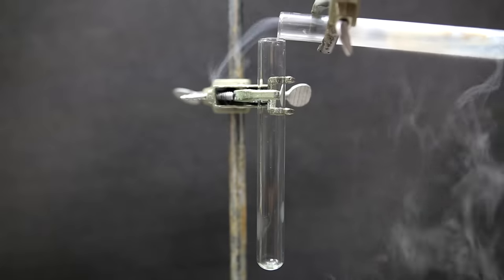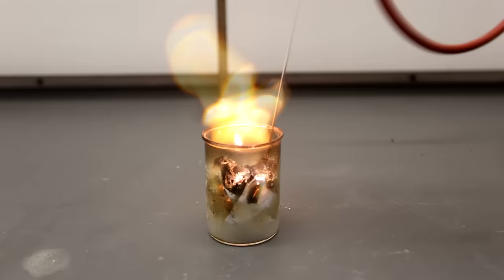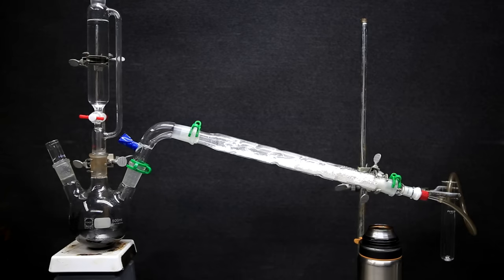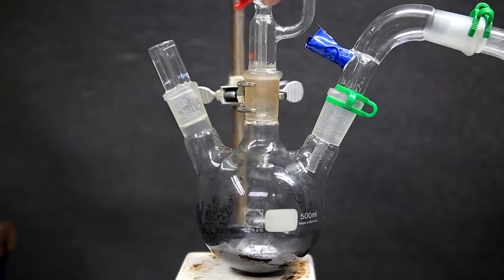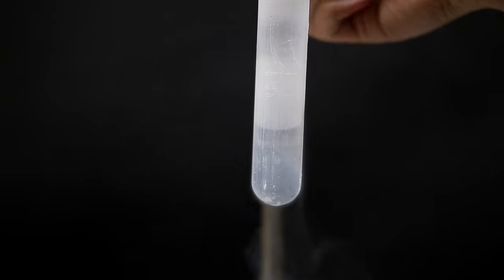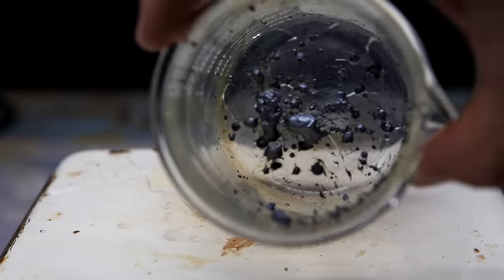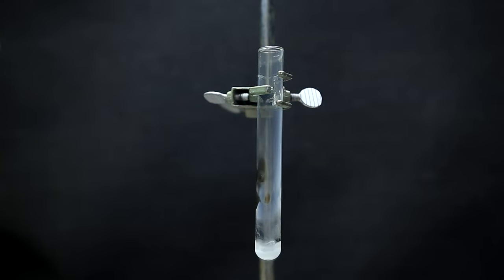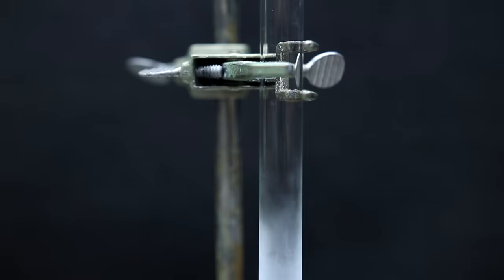Making and playing with Liquid Oxygen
Today we will be making and playing with a little bit of liquid oxygen!

Warning: Be aware that this is dangerous. It is very important not to drop a liquid fuel into it. It could explode!